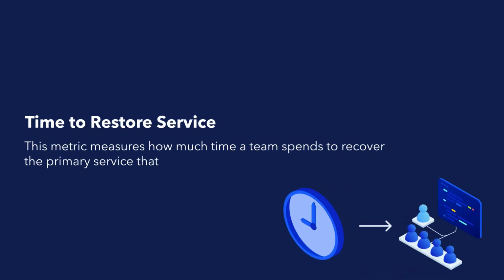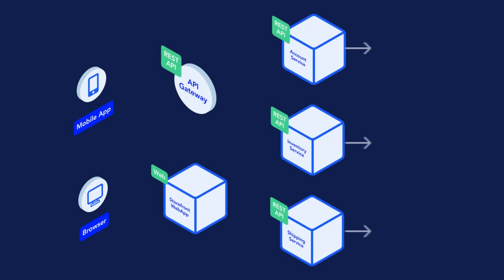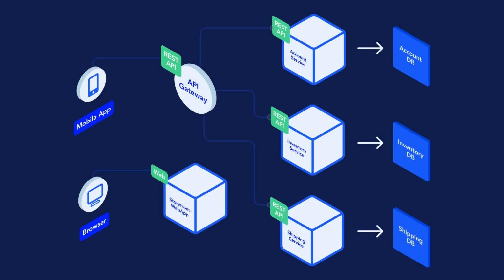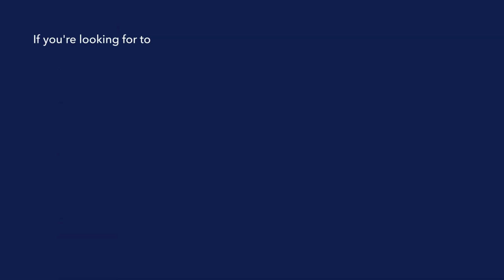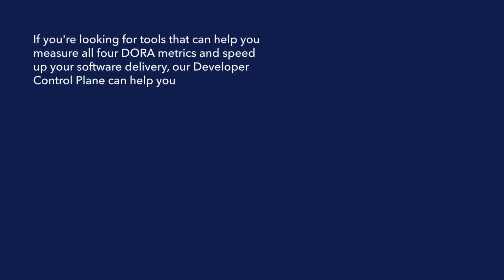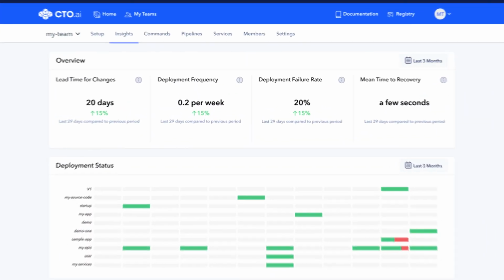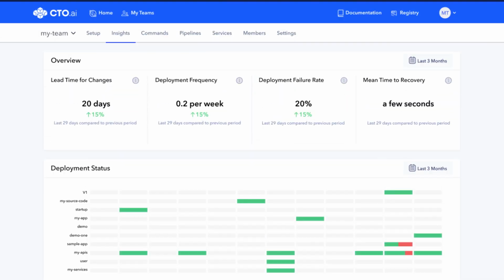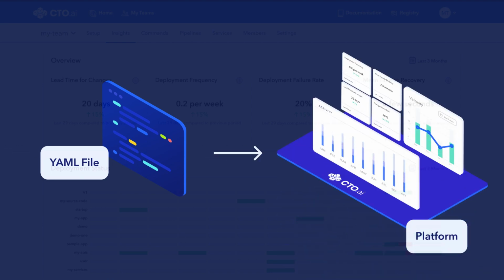What is Time to Restore Service? - The Four Key Metrics of DORA (Part 2)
The metric Time to Restore Service from DORA has relevance in measuring the high availability of software and services that directly impact business.
Check out this video to learn about this metric and its impact.

Try out our Developer Control Plane for free!

// About CTO.ai //
Our Developer Control Plane can compose a Platform as a Service workflow for your team, with any cloud. Simplify operations for developers using container workflows that support ChatOps, GitOps, Instant Preview URLs and even DORA Metrics.